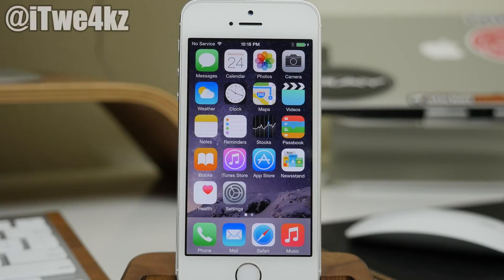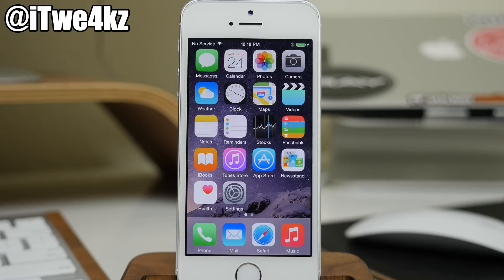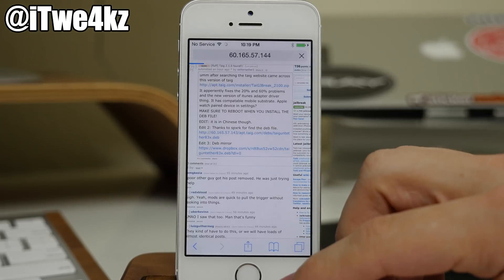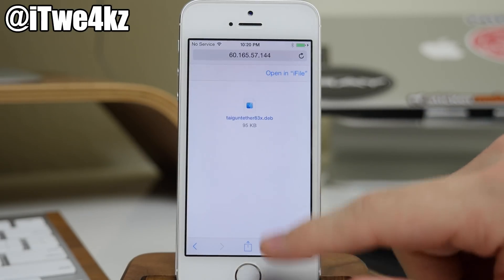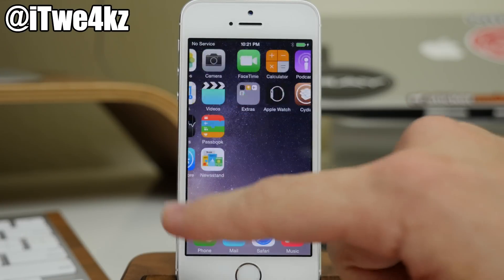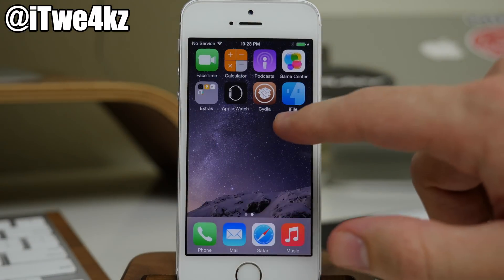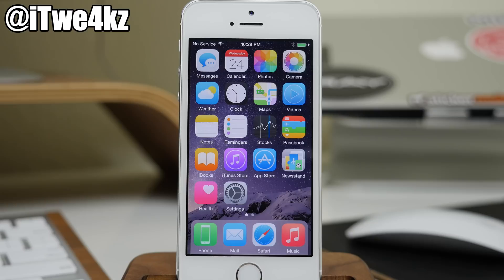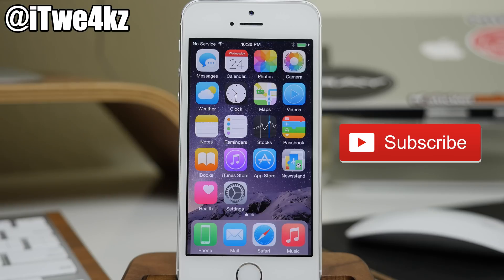How to Fix Mobile Substrate for iOS 8.3 Jailbreak - Easy!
How to make Jailbreak Tweaks work in iOS 8.3 - TaiG V2.1
Twe4kz & Themes for iOS 8

How to Jailbreak your Device

BE SOCIAL WITH ME!

IF YOU'RE NOT JAILBROKEN, DOWNLOAD THIS TOOL & FOLLOW THE JAILBREAK IOS 8.3 TUTORIAL LINK ABOVE